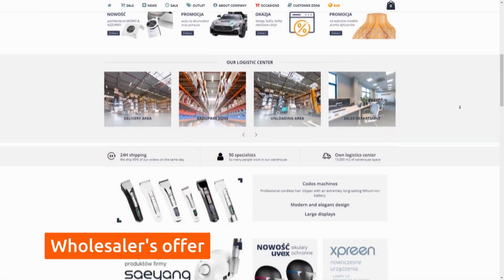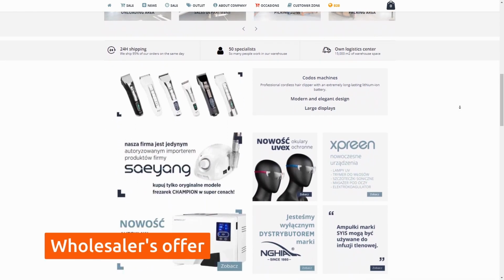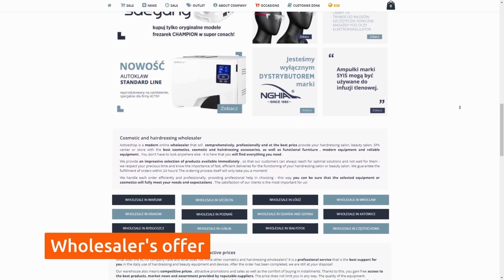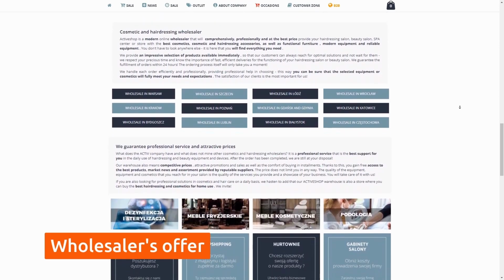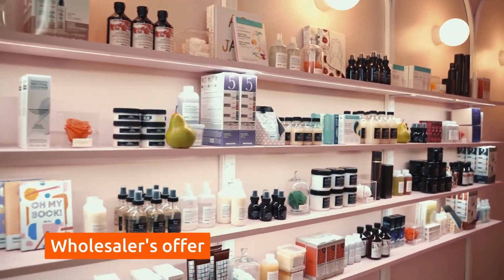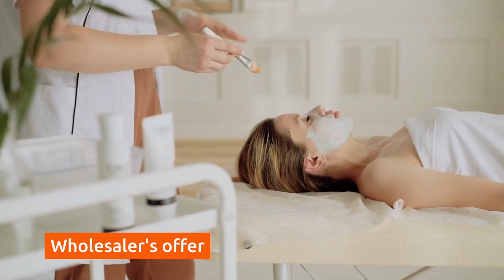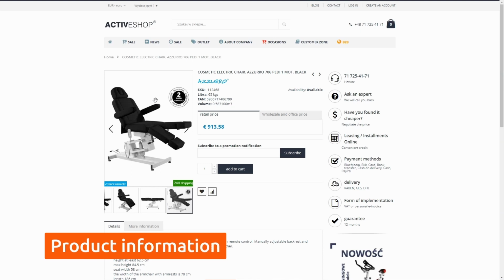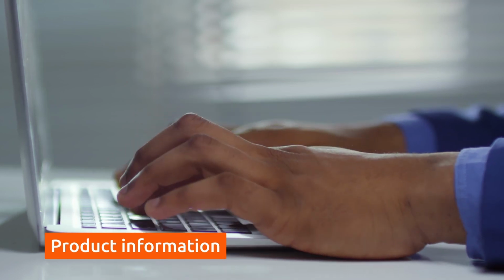Dropshipping: Supplier's review - Activeshop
Today in the "Supplier's review" we have taken under consideration Activeshop - a modern wholesaler, which will supply your hairdressing salon, beauty salon, SPA centre or shop with cosmetics, cosmetic and hairdressing accessories, as well as functional furniture, modern equipment and reliable equipment.

In the series called "Supplier's review" we will take each supplier "under the magnifying glass" discussing their most important aspects. We are objective - you will find here advantages and disadvantages that you may encounter when interacting with the wholesale company.